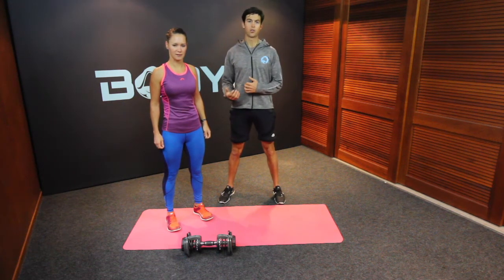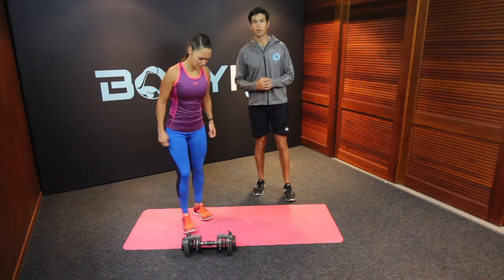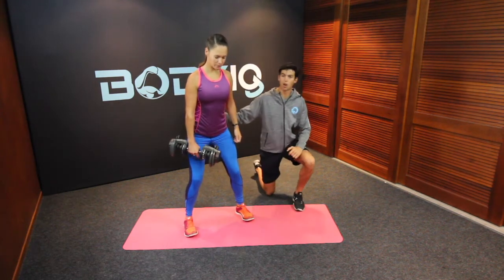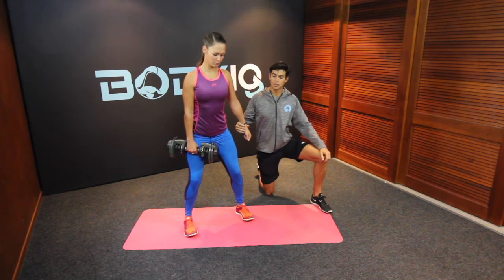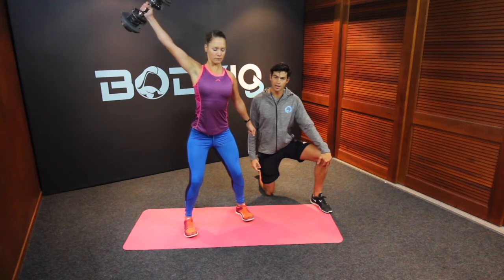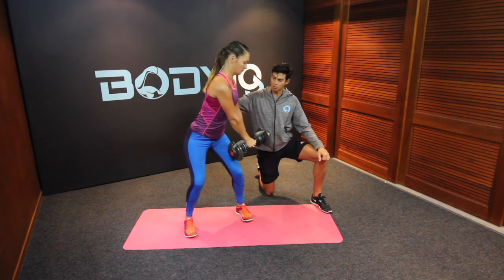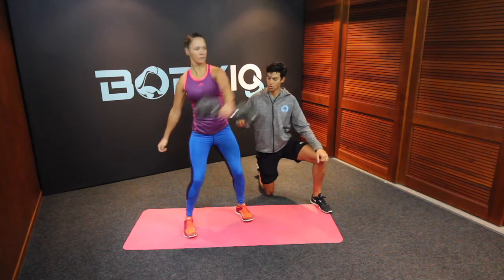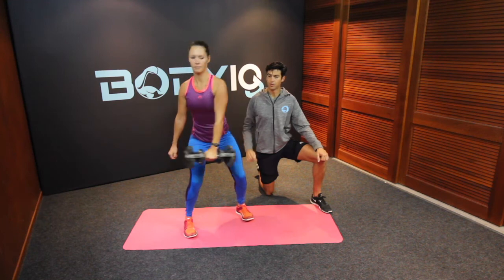single arm DB wood chop